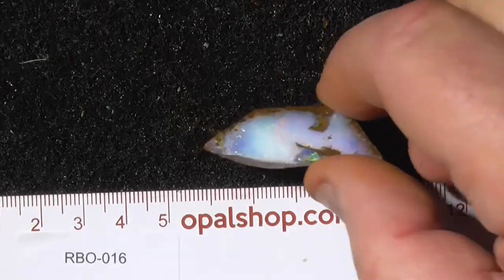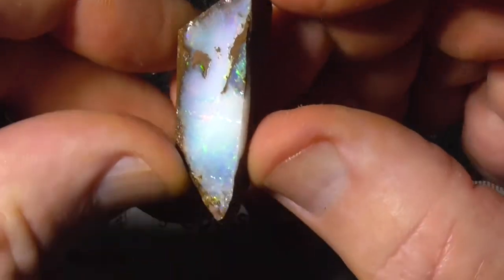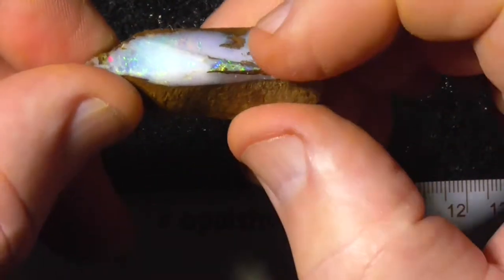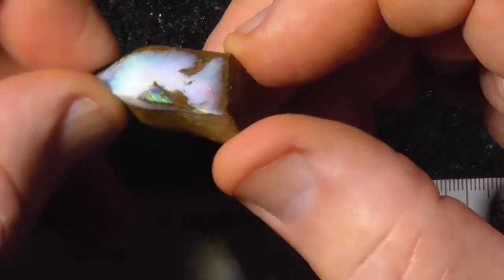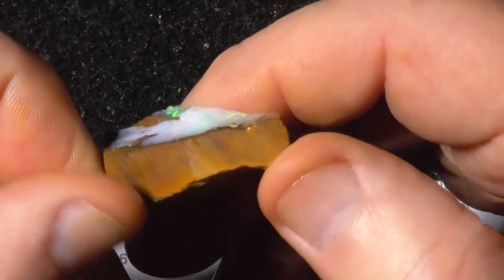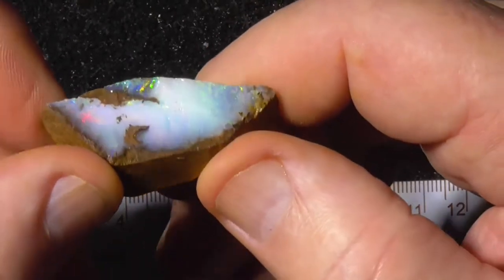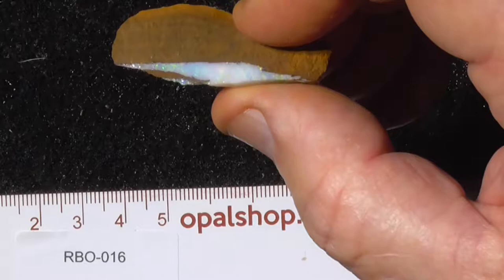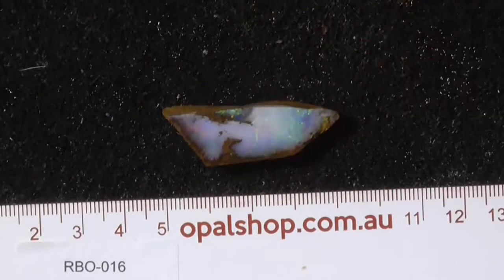Boulder Opal Rough from Queensland Australia Rbo 016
This boulder opal material has been sawn down so th eshipping weight is a lot less than the original stone